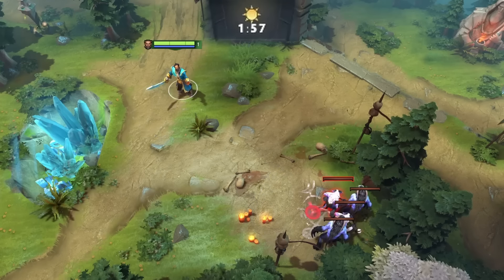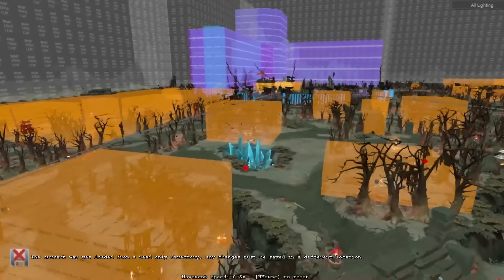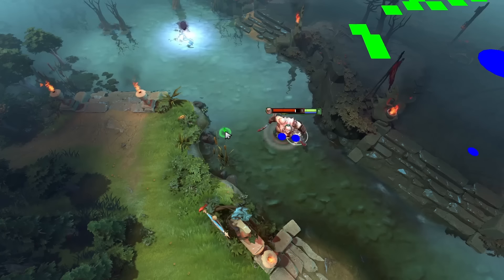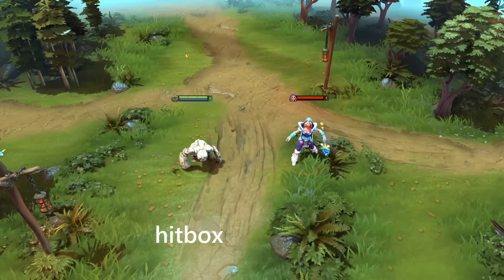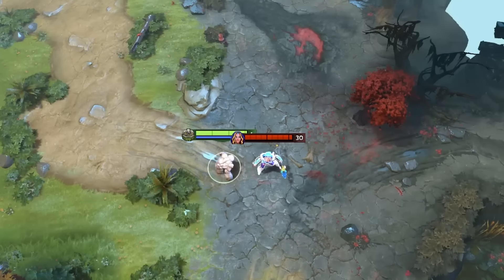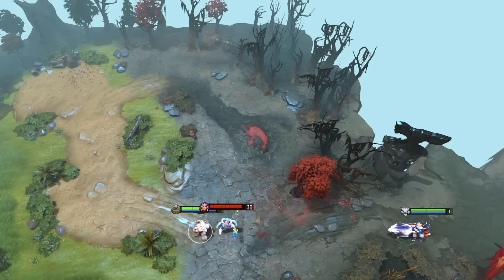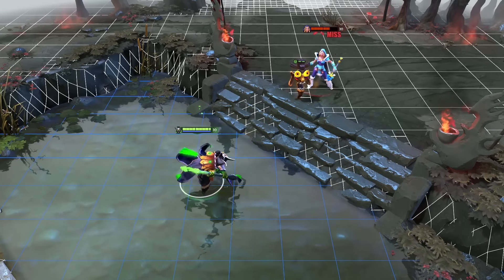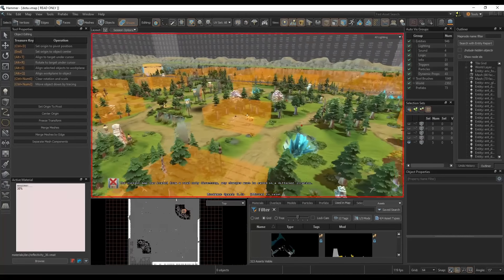How The Z-Axis Works In Dota 2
In this video I explore the underdocumented mechanics of the z-axis in Dota 2. We take a look at some interesting spell interactions like stacking neutral camps with Kunkka's Torrent, as well as look at the difference between hitboxes and blockboxes.